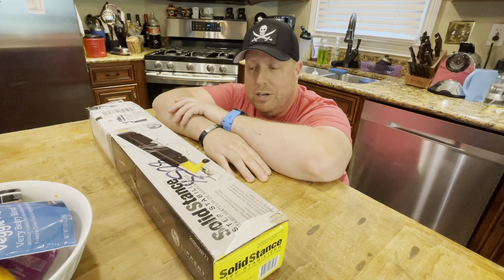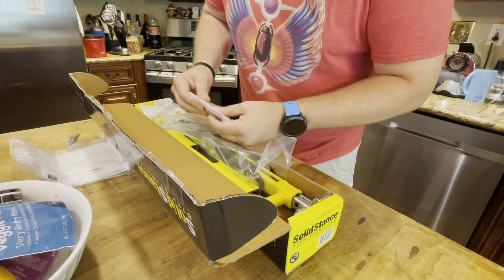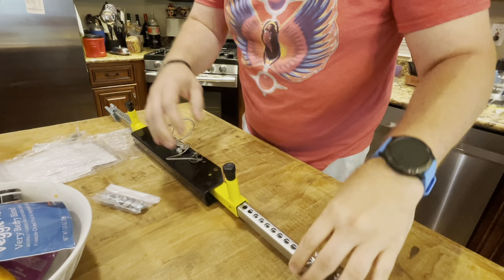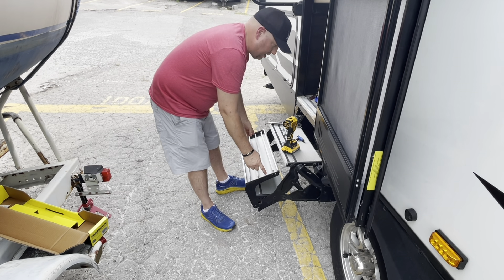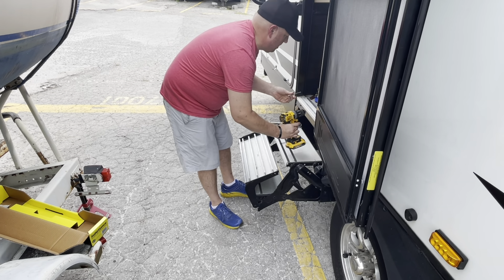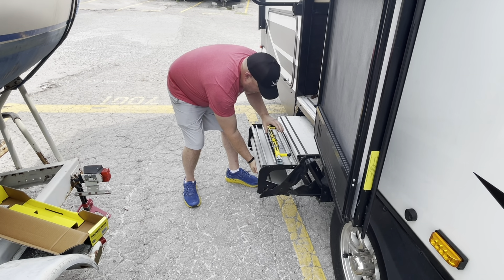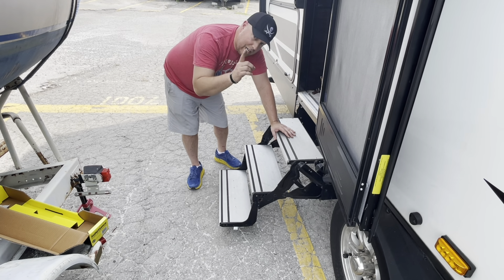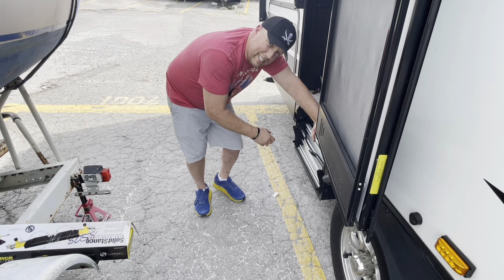Lippert Solid Stance Unboxing and Installation